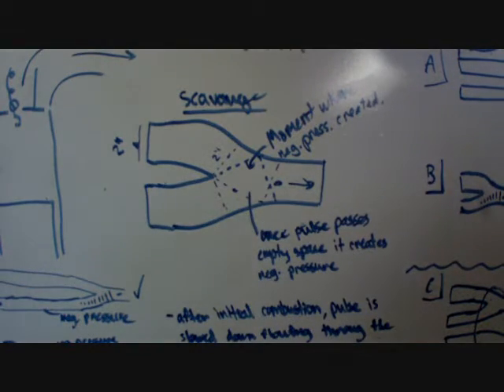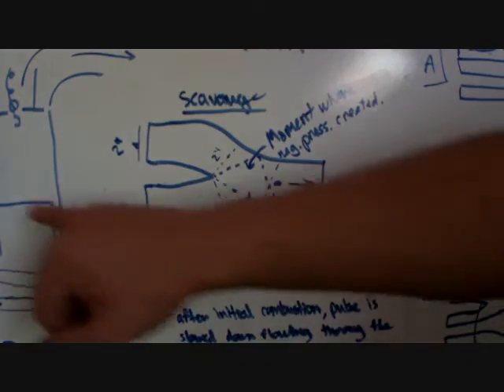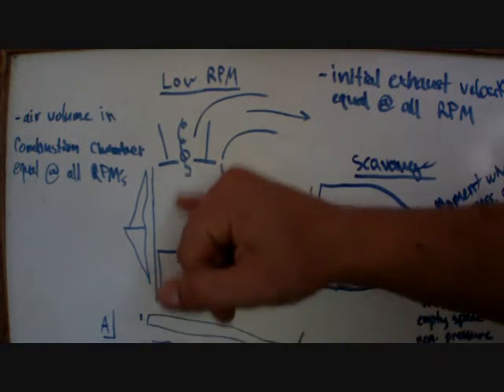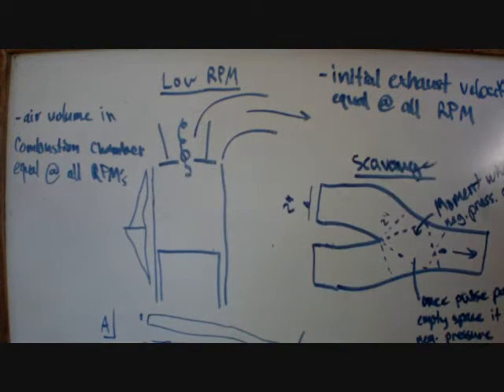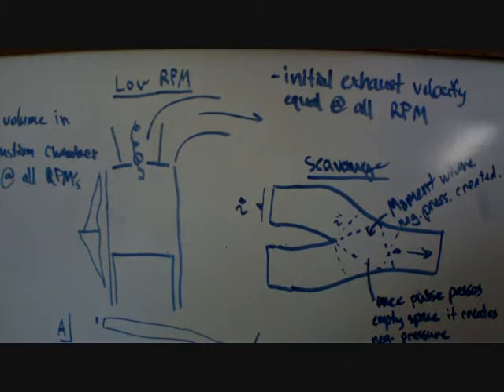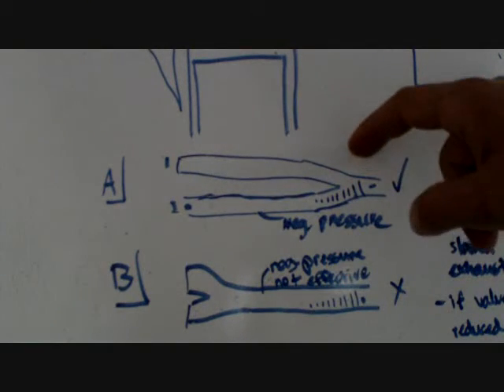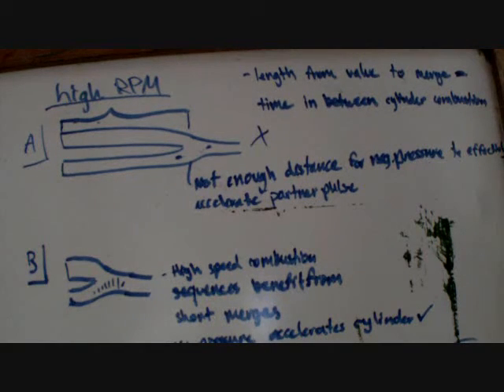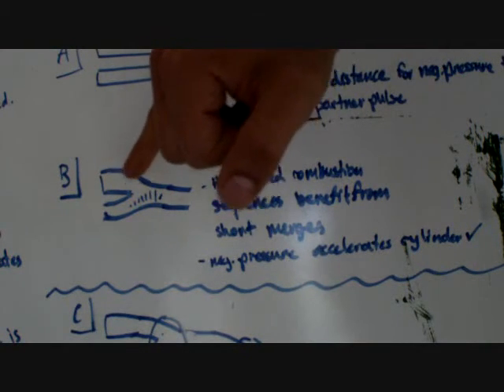Exhaust scavenging explanation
was looking for a good vid on this concept a while ago, but never found quite what I was looking for, so I made this video to help out.